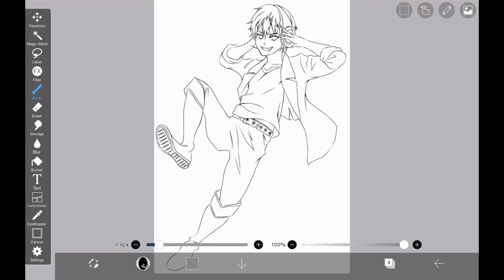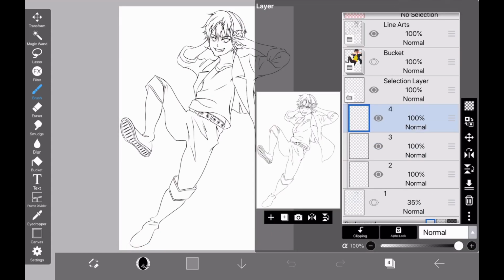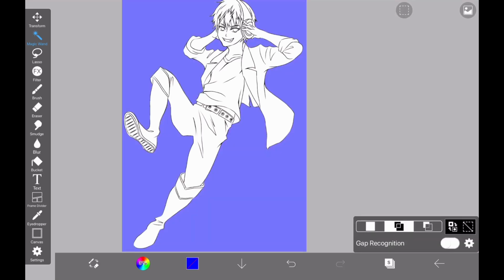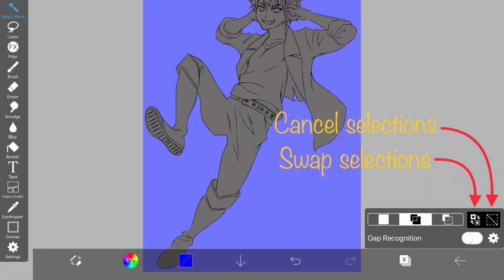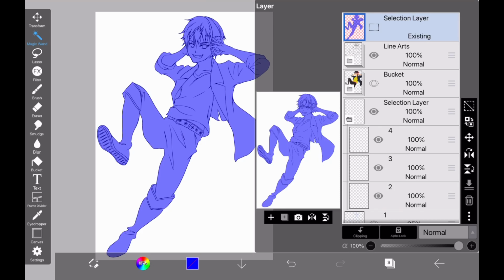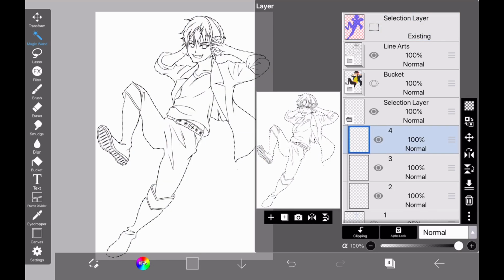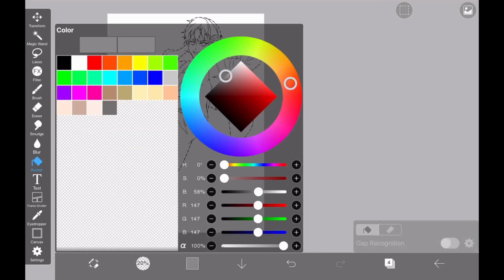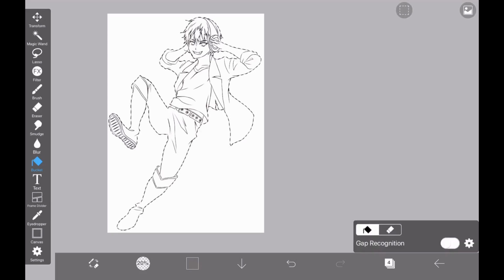How to Use Selection Layer in ibisPaint X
If you have any questions or consultations about illustrations, please comment here!

● iPad accessories for drawing
►US Links◄
・Apple Pencil Holder Grip
・Paperfeel Screen Protector for iPad Pro 11-inch

►UK Links◄
I began drawing illustrations seriously in 2018.
Mainly, Animenbo YouTube channel teaches what I learned about drawing and how to draw anime and manga.